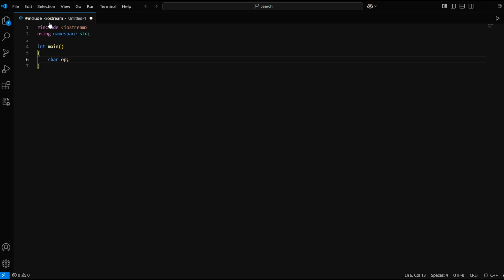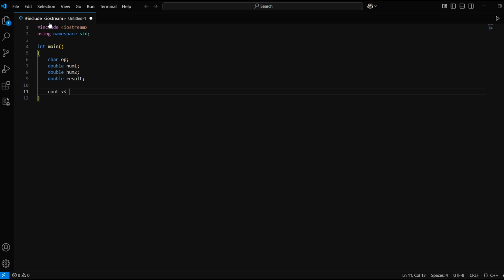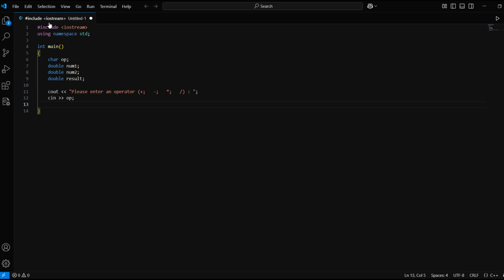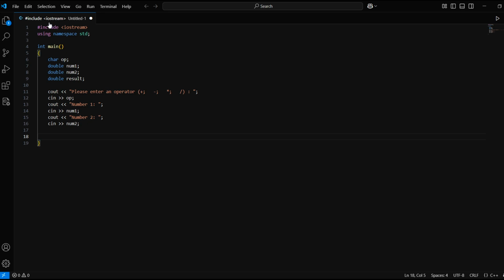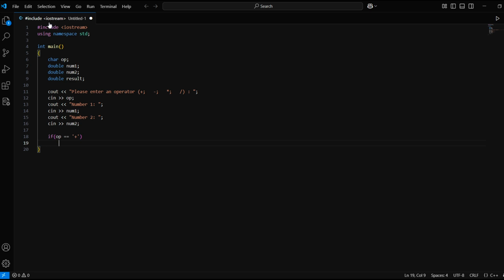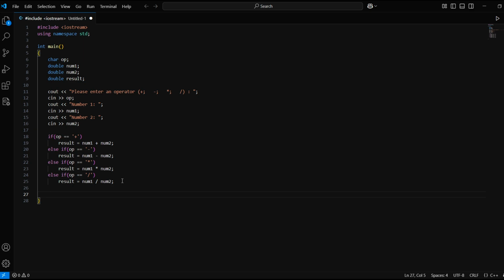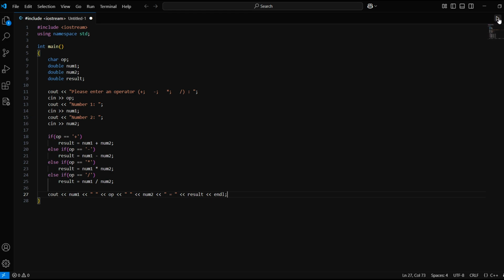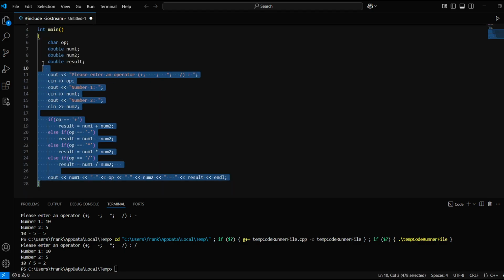Programming a Calculator - C++ Beginner Tutorial #7